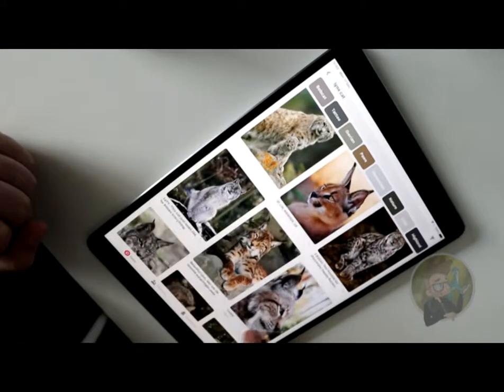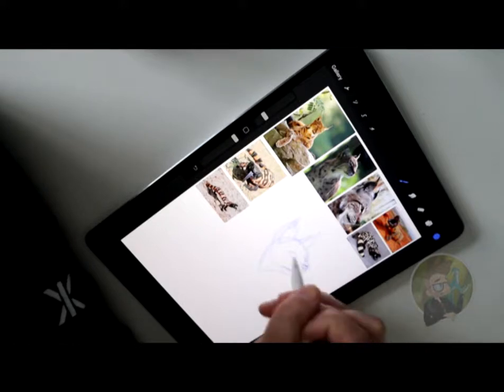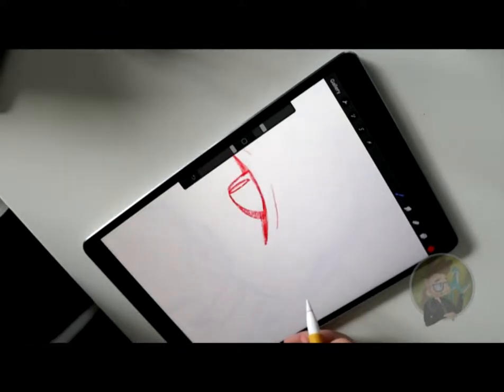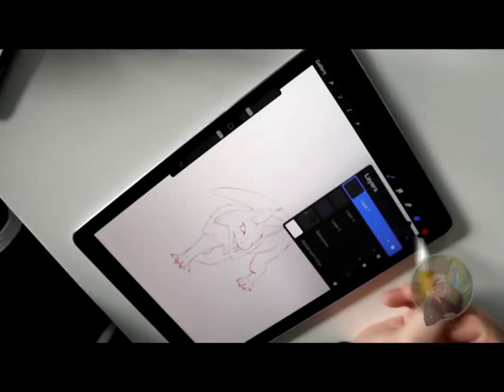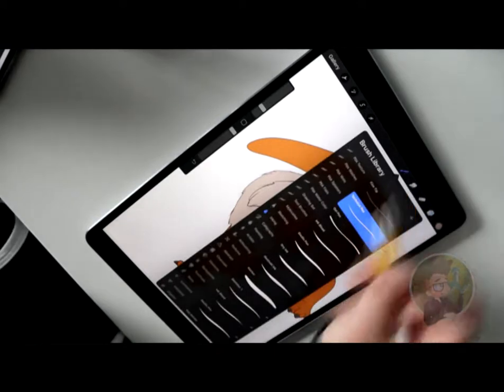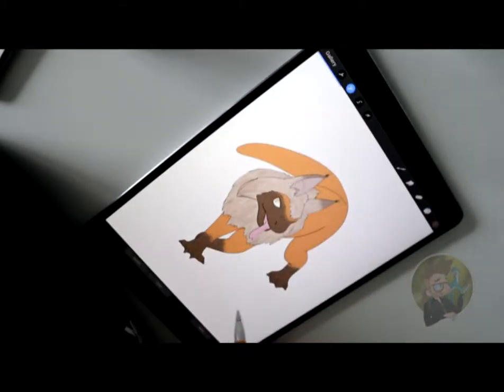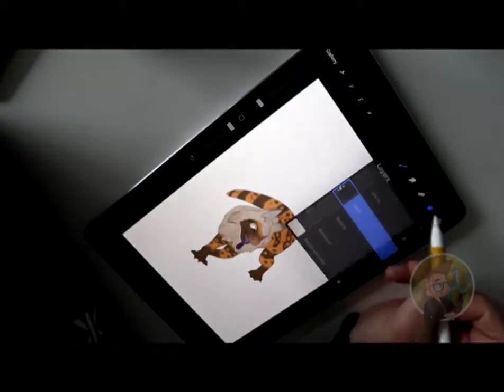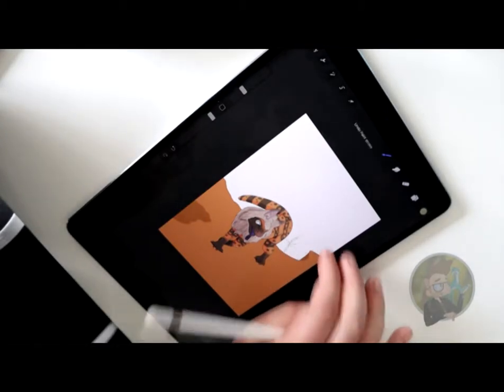Nicked Creatures : episode 1 - RANDOM CREATURE DESIGN - the Gilynx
I love creature design and I kinda wanted you guys to get a sense of how I start and finish a creature piece. So in this first episode of this series, I will talk about what I do when designing a creature.

This is not how you have to do it, but just see it as a helpful tips and tricks video.

Anyway, It was a lot more talking and I didn't scripted it... hence the many UUUHM's... but I hope you liked it

supplies used:
- iPad pro
- Apple pencil
- Procreate app